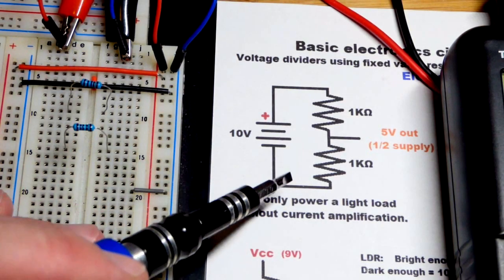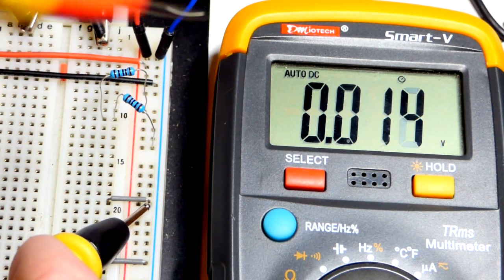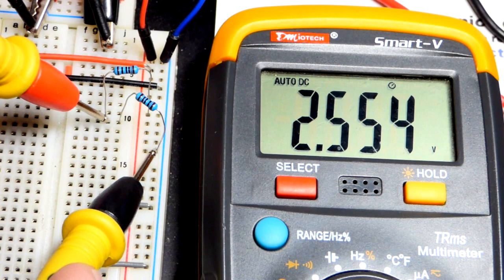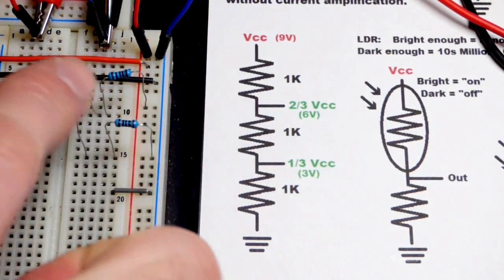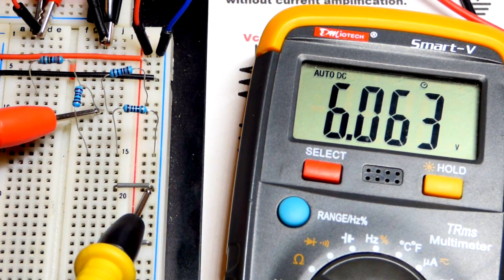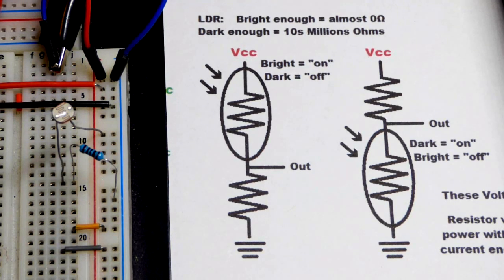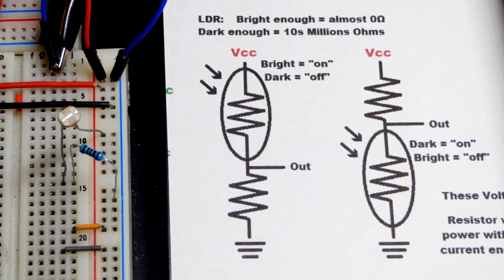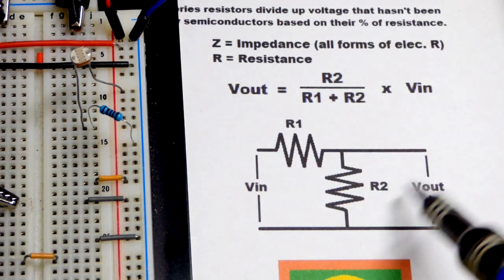Electronics course 4 Voltage dividers using fixed light dependent LDR and trimpot resistors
Voltage divider circuit fragment basics. Using Fixed, trimpot and light dependent resistor LDR.
diagram used in video. Anyone can view it.